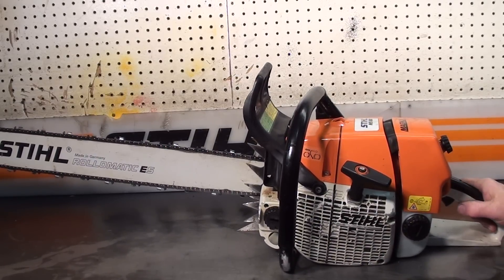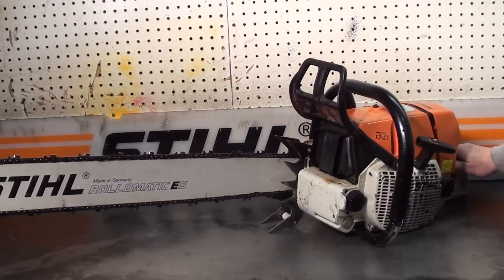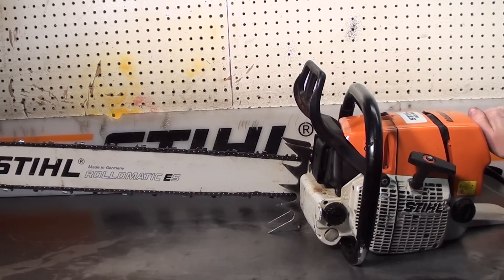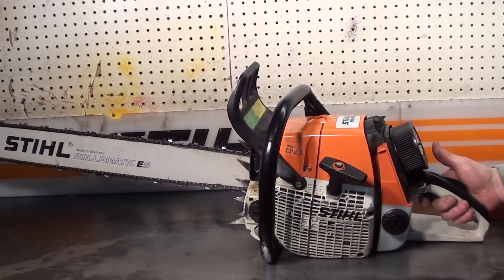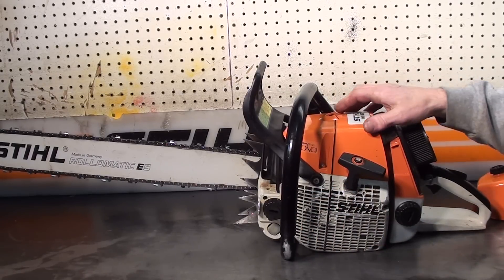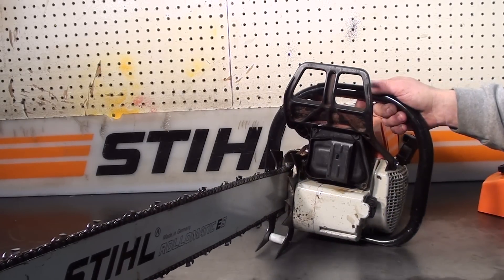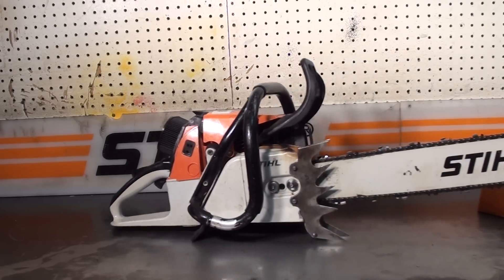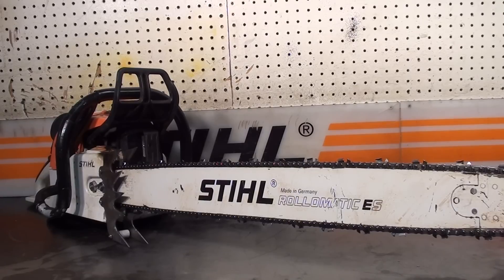The chainsaw guy shop talk Stihl MS 660 Magnum Original 2 23